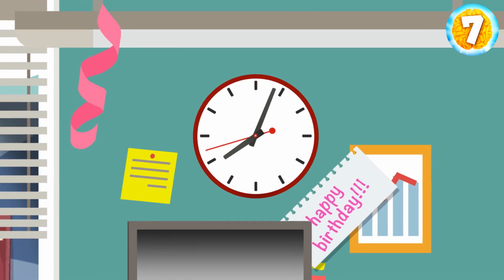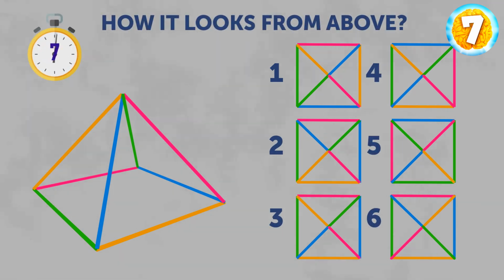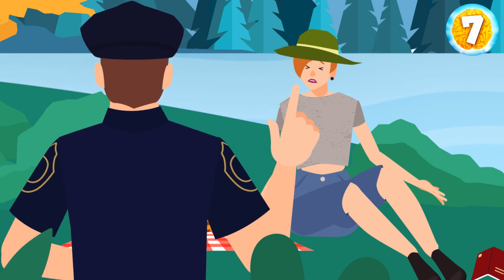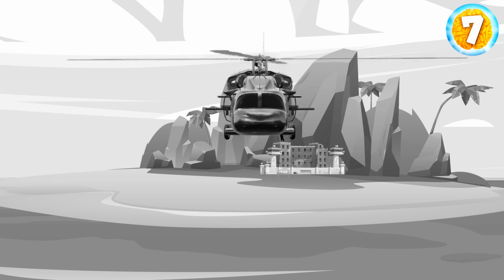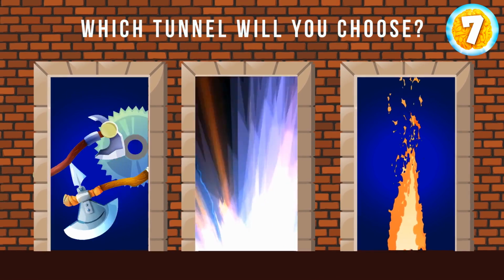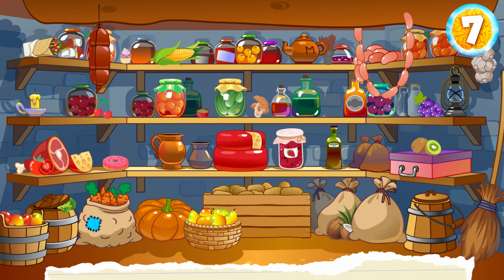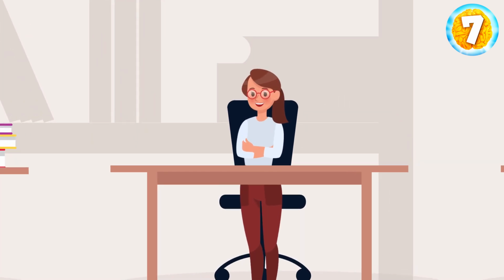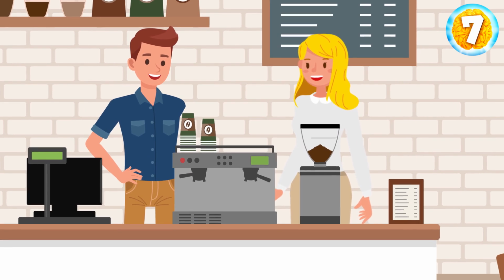Fast Thought Thrills Rapid Puzzles